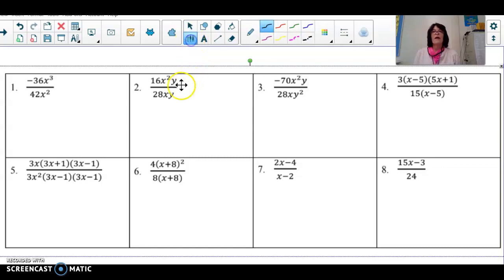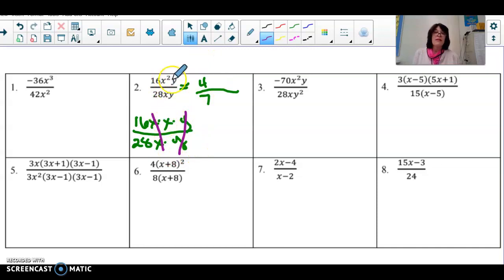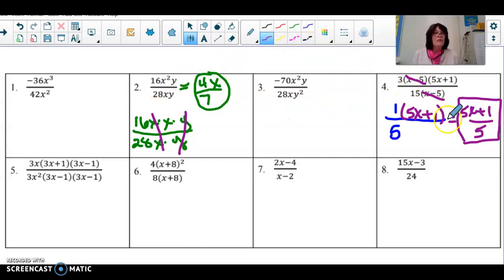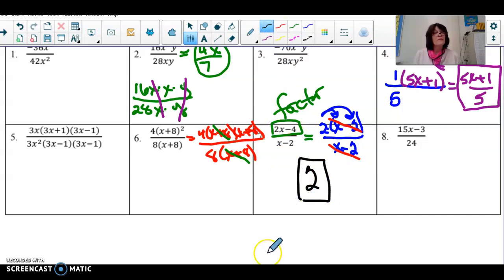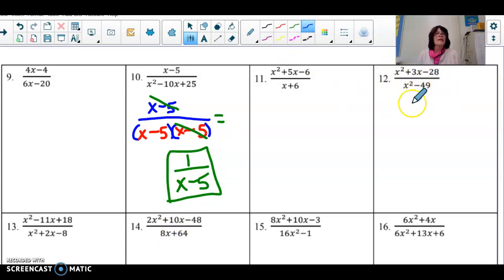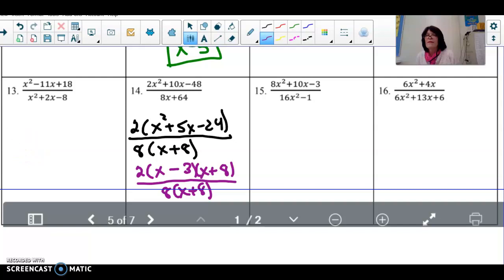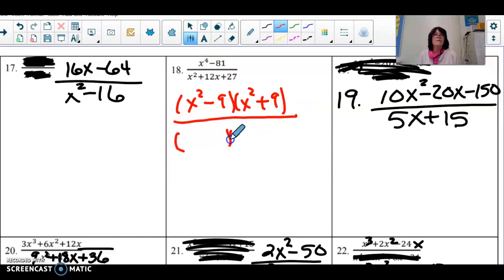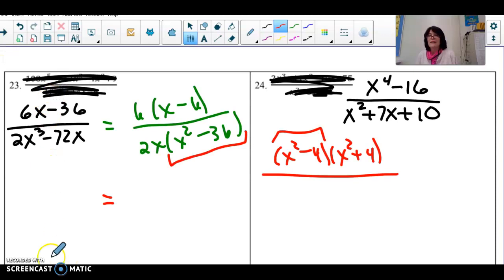Alg II Simplifying Rational Expressions